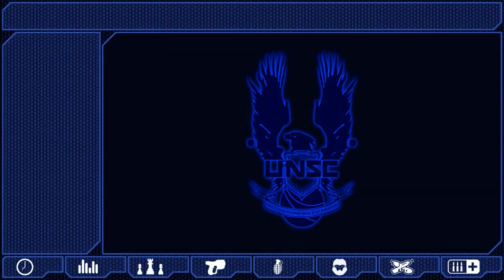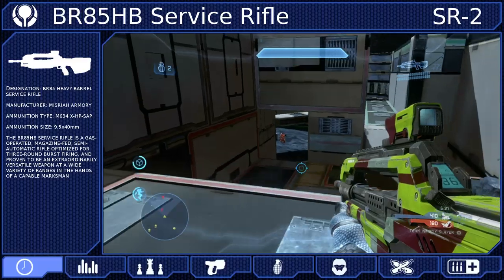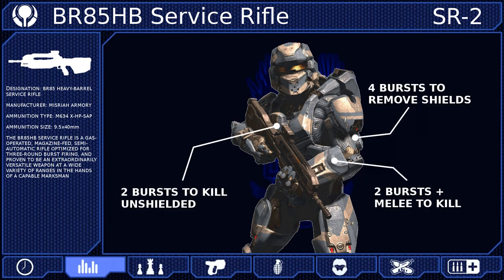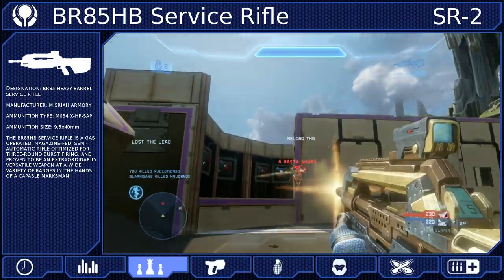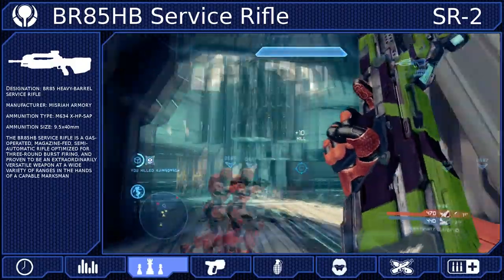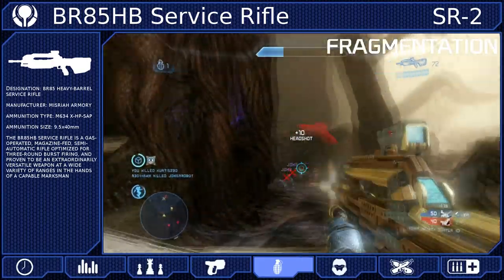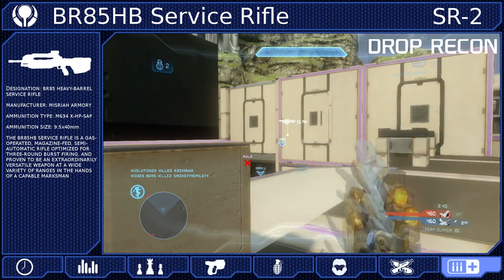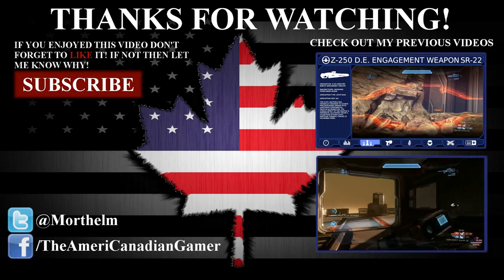Battle Rifle (Post-TU) - Halo 4 Weapon Guide [1080p]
An in-depth guide for the Battle Rifle in Halo 4. Be sure to leave a rating and a comment (either positive or negative) It really helps encourage and improve content =)